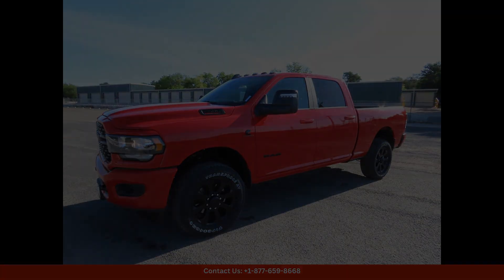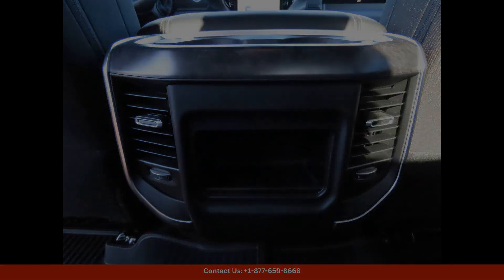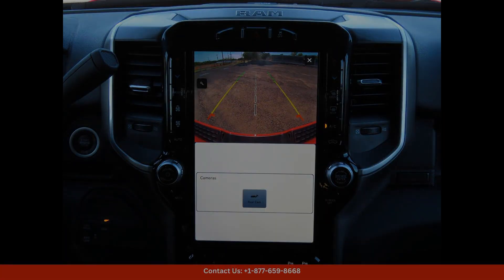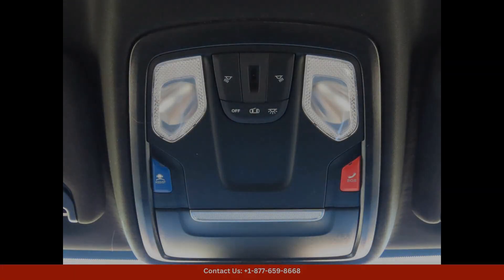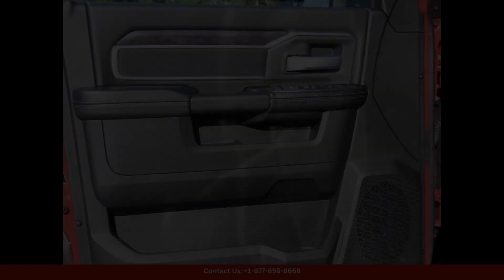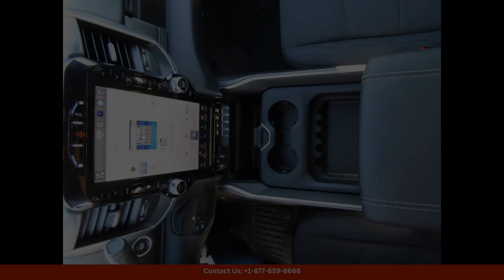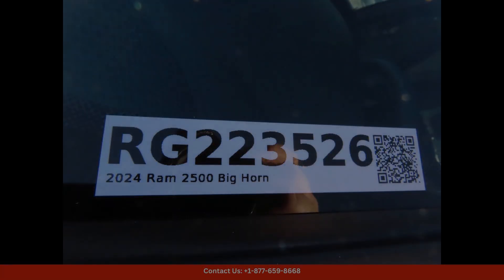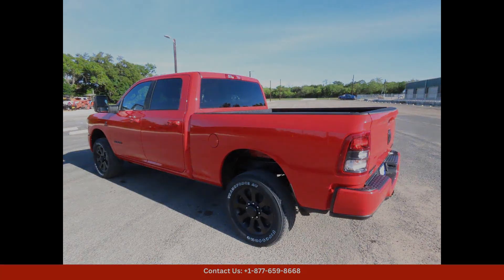2024 Ram 2500 Crew Pickup Lone Star for Sale in Lampasas, Texas | Bid here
2024 Ram 2500 Crew Pickup Lone Star for Sale in Lampasas, Texas | Bid here "Auction starting Bid Price of $67,519 - Reserve not met."

The 2024 Ram 2500 Lone Star in Lampasas, Texas is a powerful and stylish truck that demands attention on the road. Painted in a vibrant shade of red, this truck is sure to turn heads wherever you go.

Under the hood, you'll find a robust engine capable of tackling tough jobs and rough terrain with ease. The Ram 2500 Lone Star is designed to be a workhorse, with impressive towing and hauling capabilities that make it a great choice for those who need a reliable and durable truck.

Inside, the cabin is spacious and comfortable, with plenty of room for passengers and cargo. The latest technology and features are included, ensuring a smooth and enjoyable driving experience every time you hit the road.

Whether you're using it for work or play, the 2024 Ram 2500 Lone Star in Lampasas, Texas is a versatile and dependable truck that will meet all of your needs. With its bold red exterior and impressive performance capabilities, this truck is a standout choice for drivers who demand the best.

Toyota
Sedan
SUV
Truck
Minivan
Coupe
Hatchback
Honda
Ford